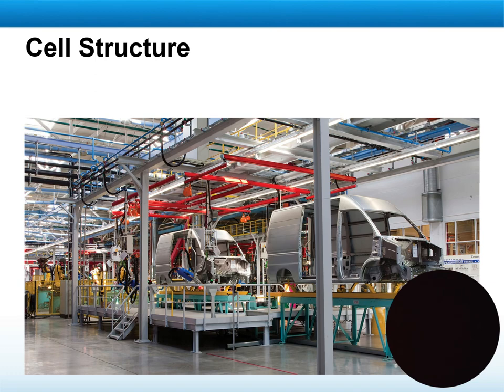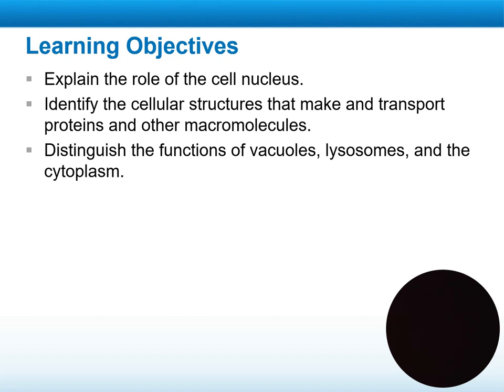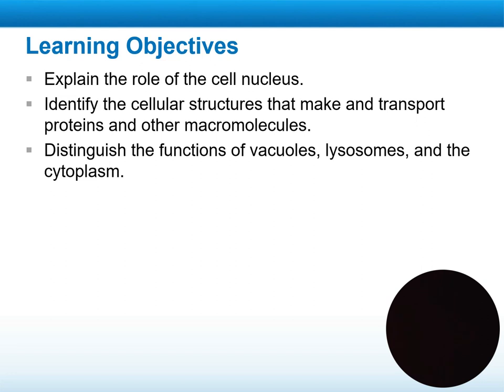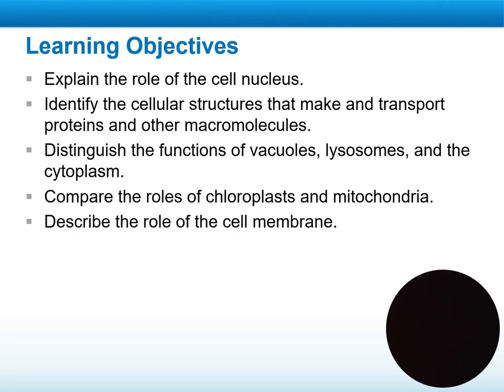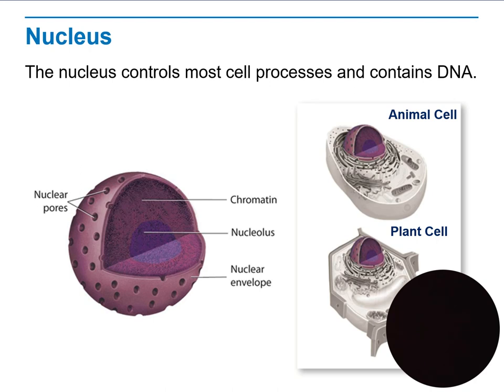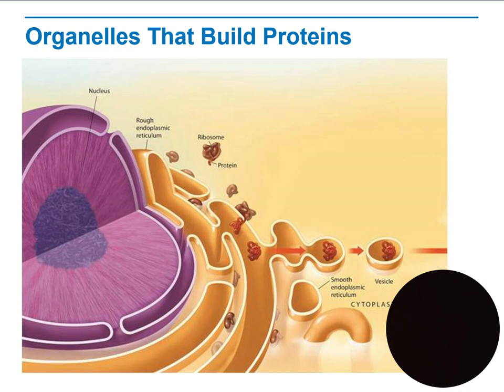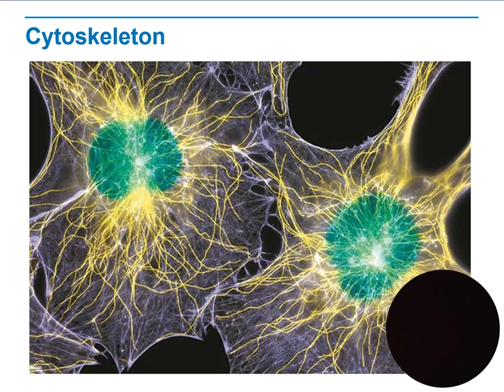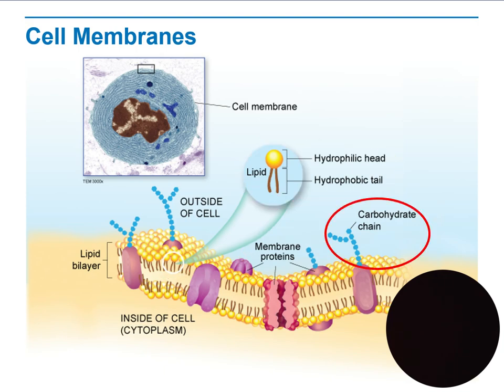Biology Week 3 Cell Structure - by Ms.Vera Ghishan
This video discusses the main topics We will cover during this scholastic year.

The video goes over topic and objectives for the unit, as well as the objectives for each individual topic, and gives a brief explanation on each topic.